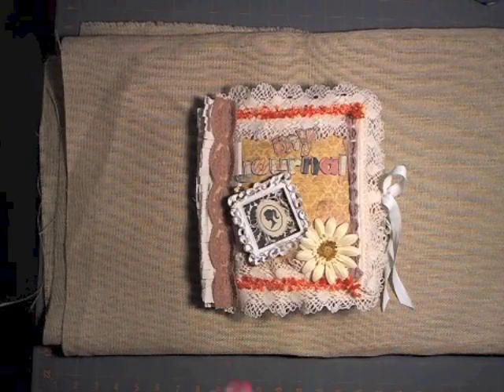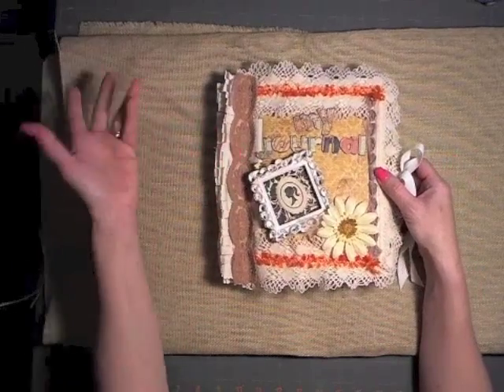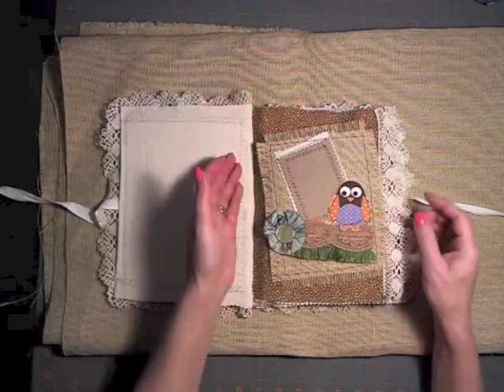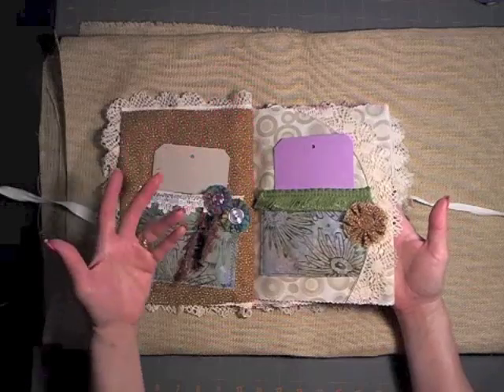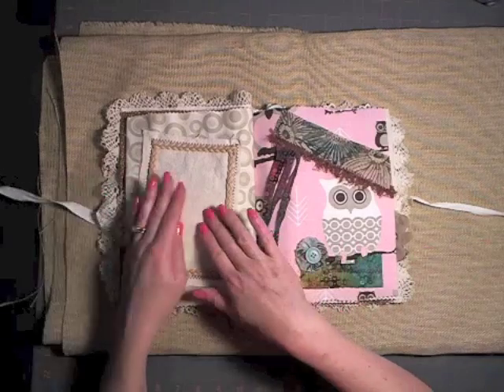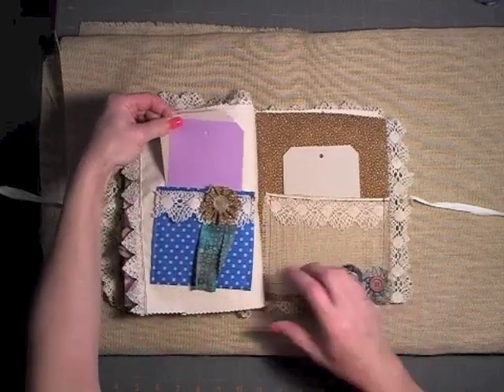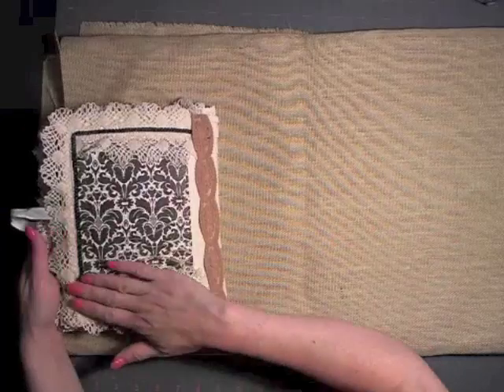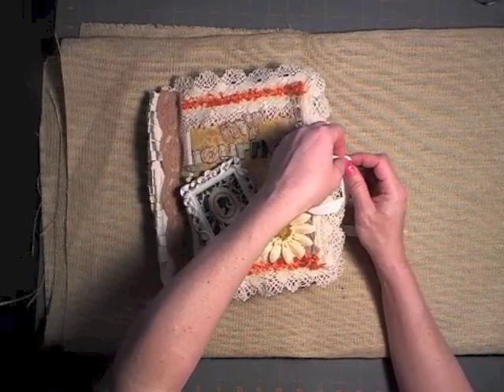Project share Fabric Journal